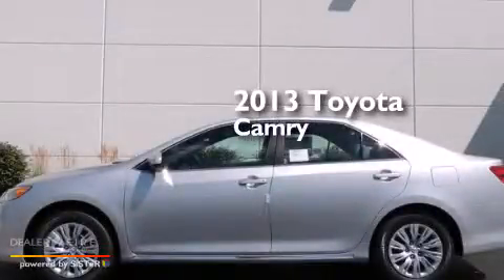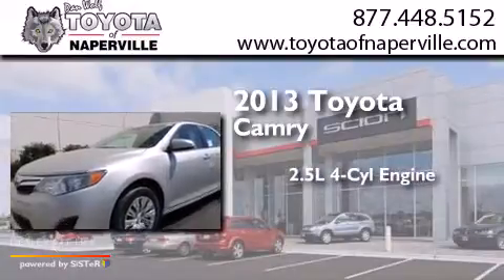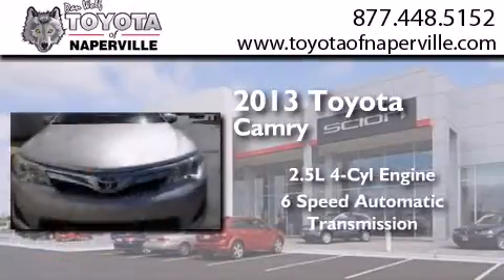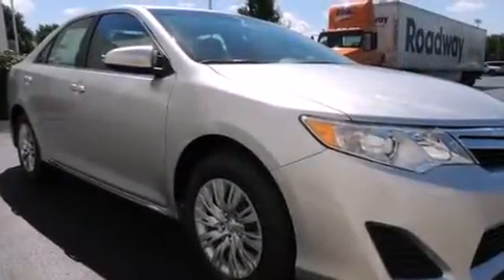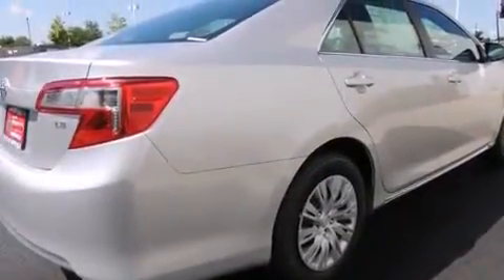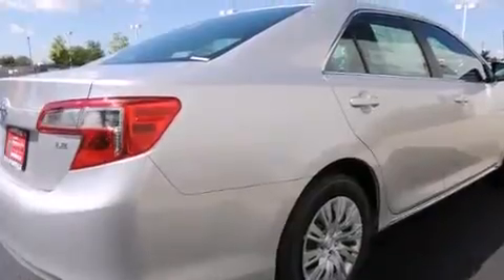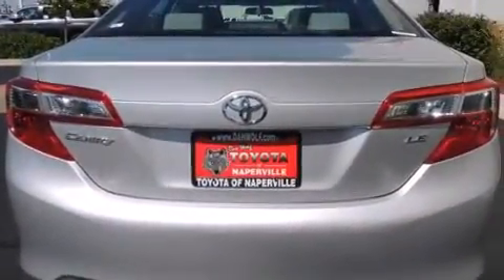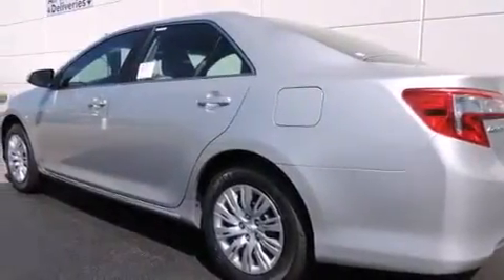2013 Toyota Camry Napervillle IL